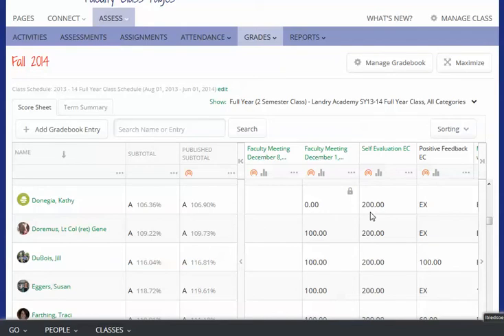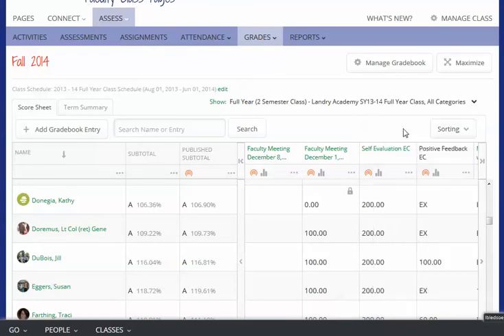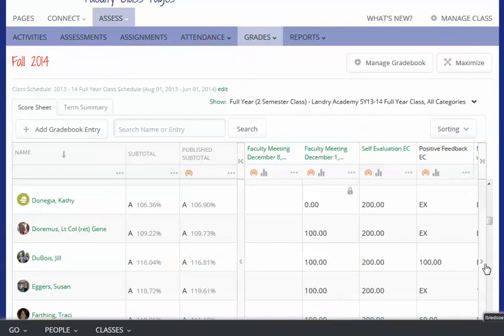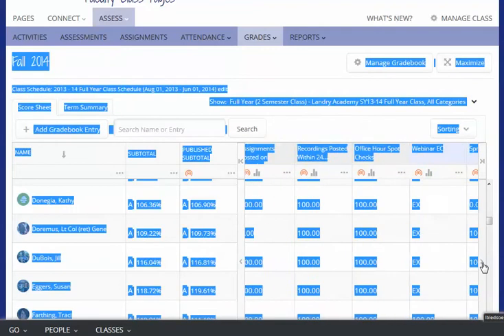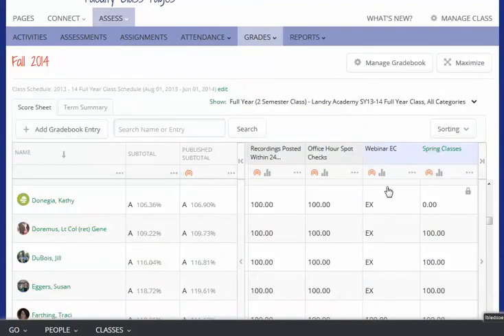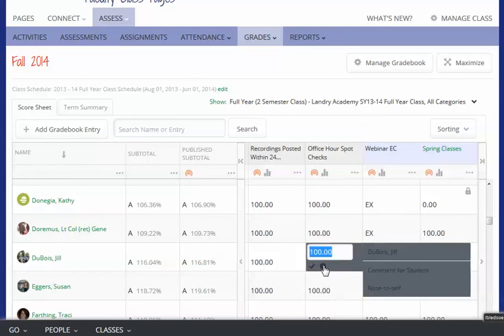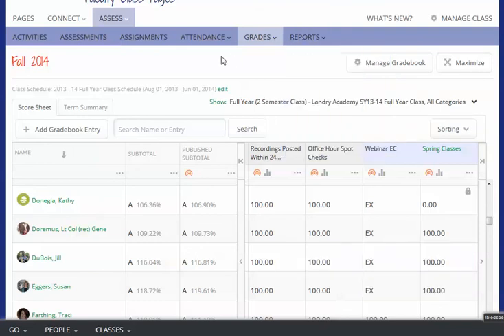Drop Lowest Grade